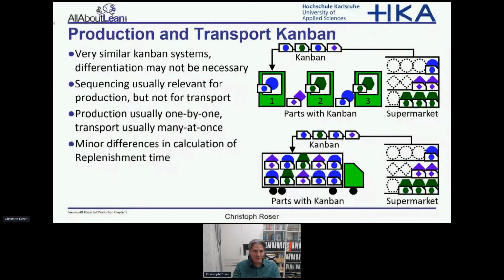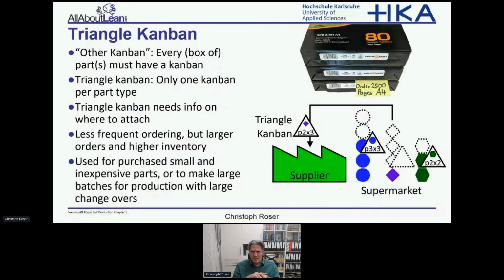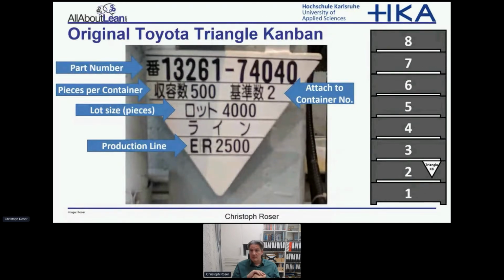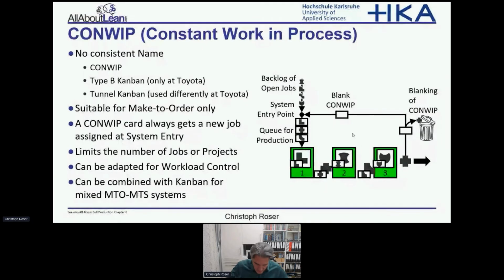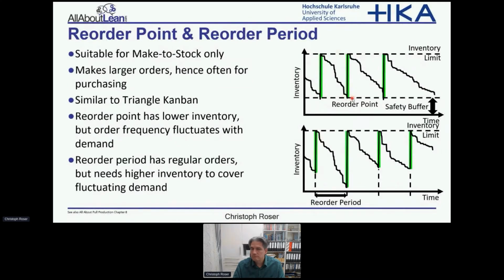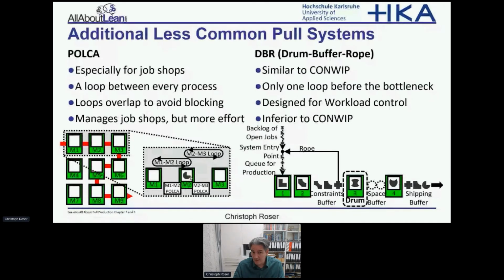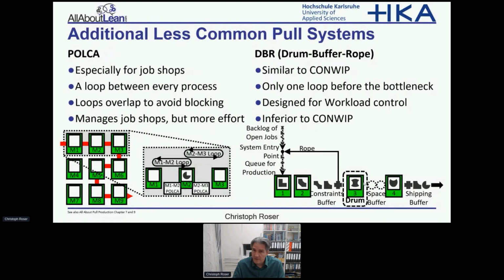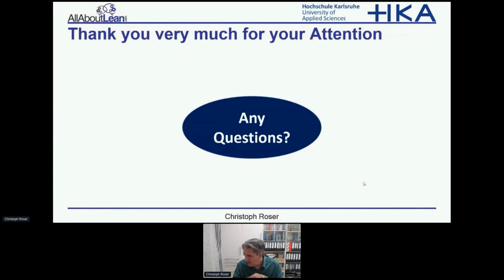Different Ways to Implement Pull Systems